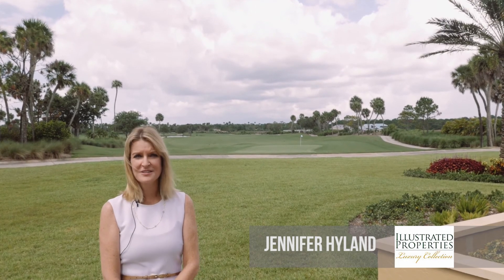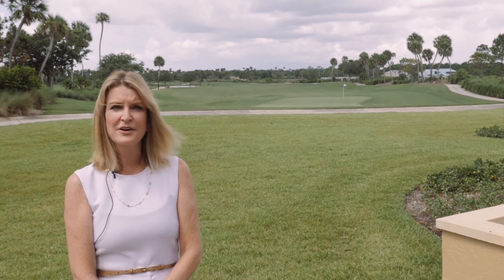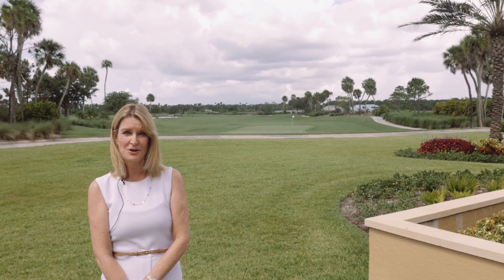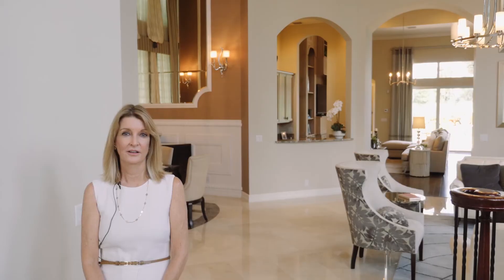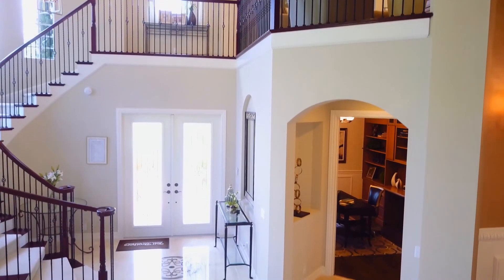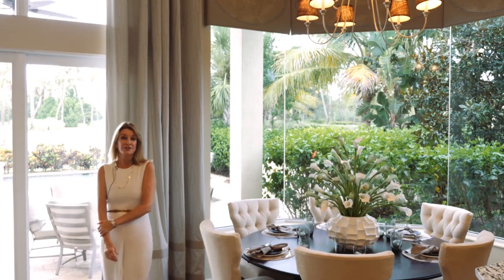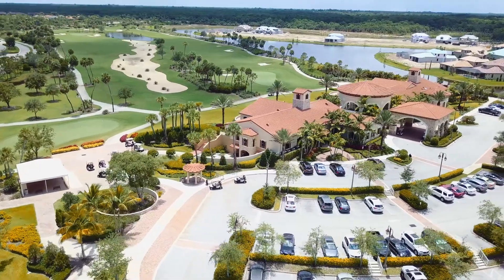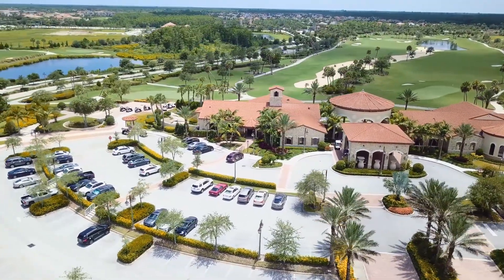Jennifer Hyland - Jupiter Country Club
Video created by Real Estate TV LLC